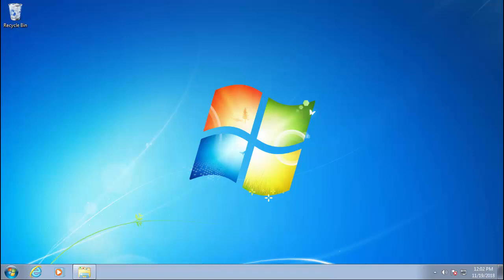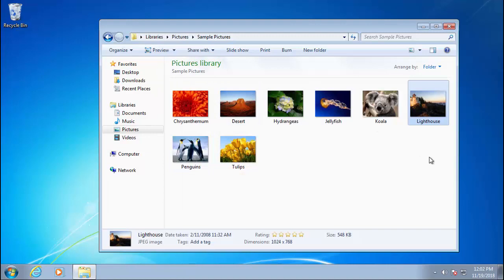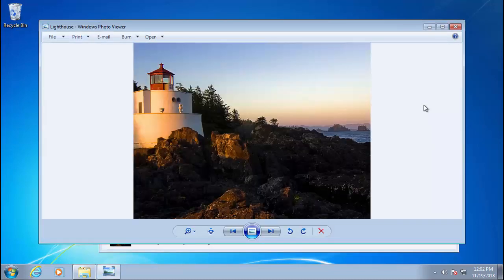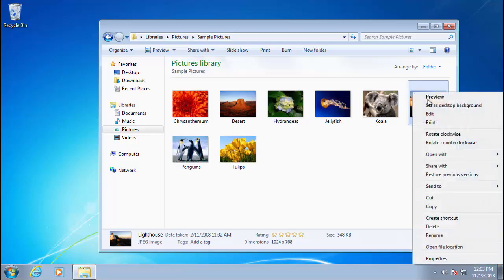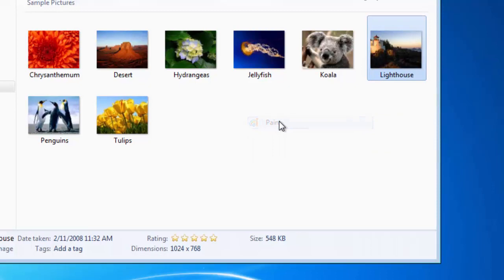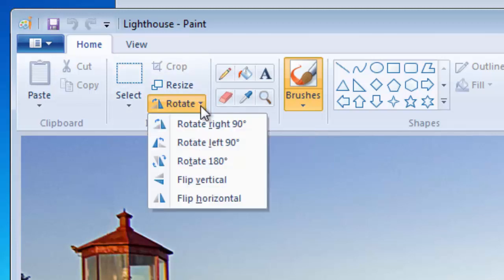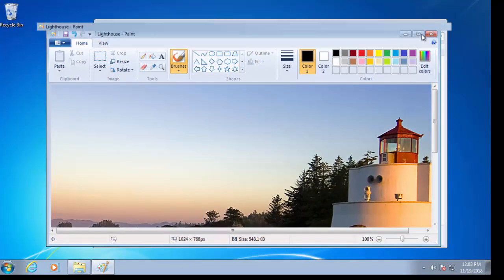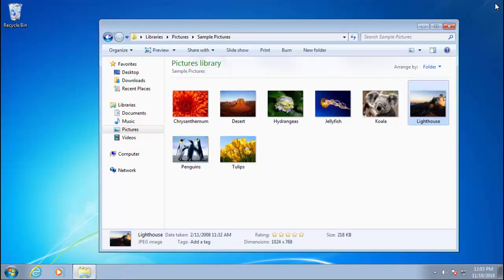Reverse or Mirror a Photo or Picture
Show shows you how to reverse or mirror a photo or picture in Windows.